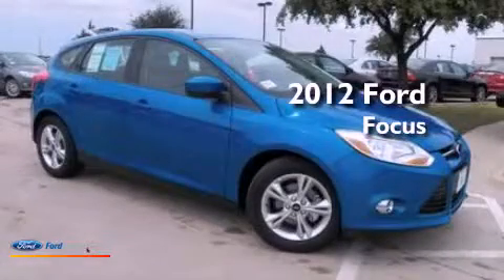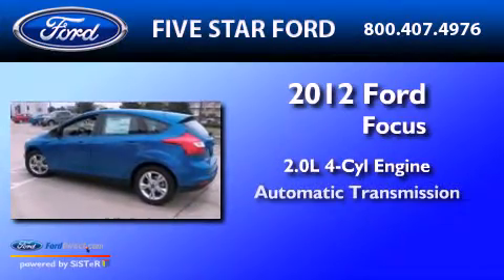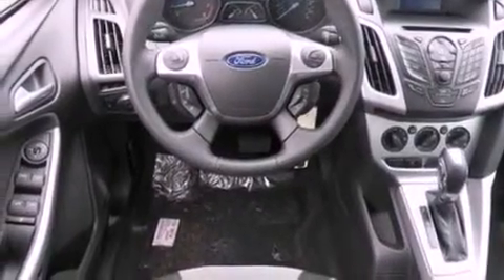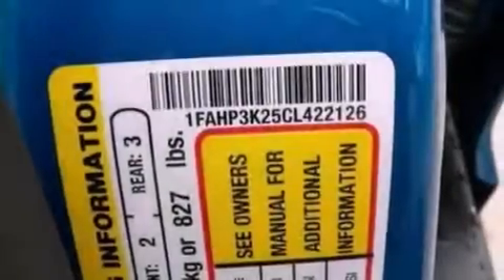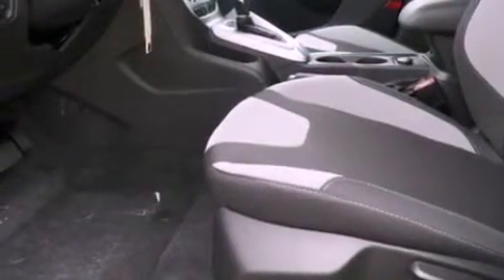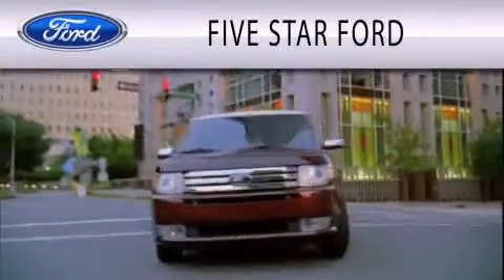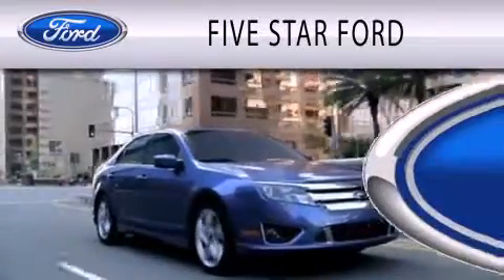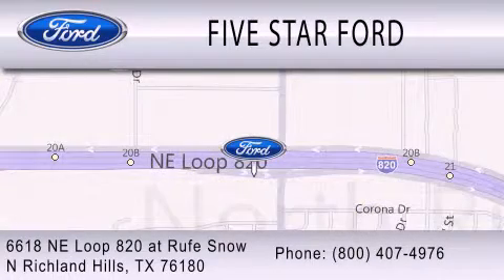2012 FORD FOCUS North Richland Hills TX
Year : 2012
 Make : FORD
 Model : FOCUS
 Engine : 2.0L I4 16V GDI DOHC FLEXIBLE FUEL
 Trans . : AUTOMATIC
 Exterior : BLUE CANDY
 Miles : 3

 Stock : CL422126